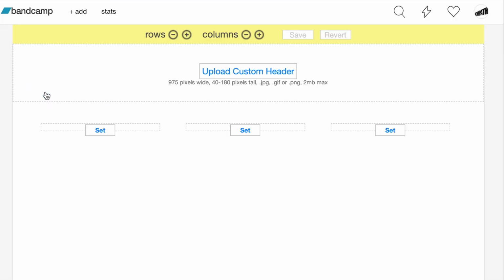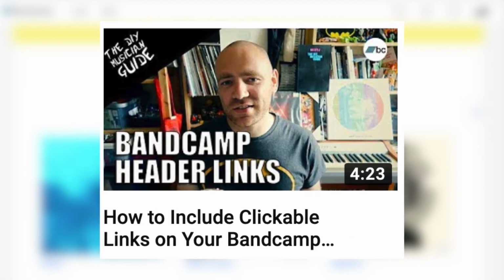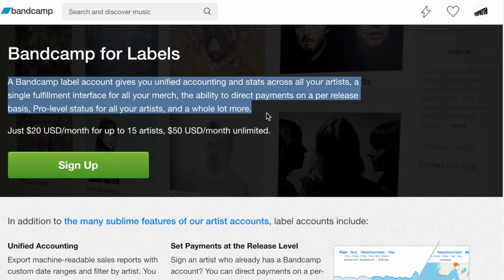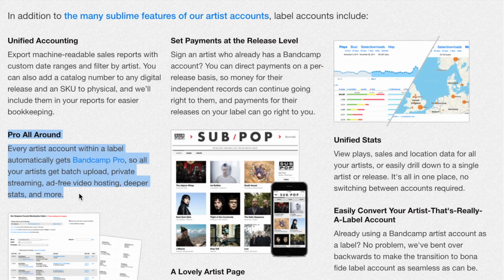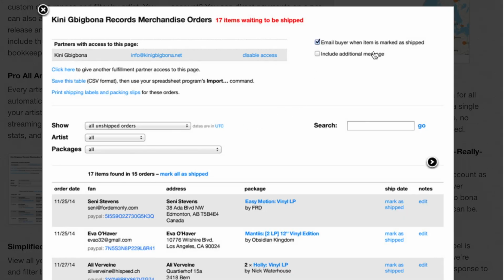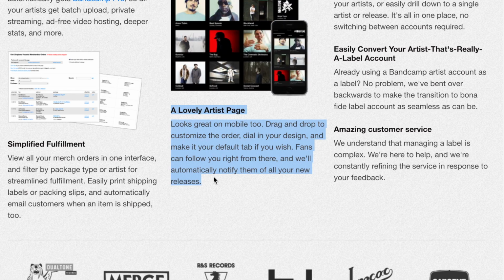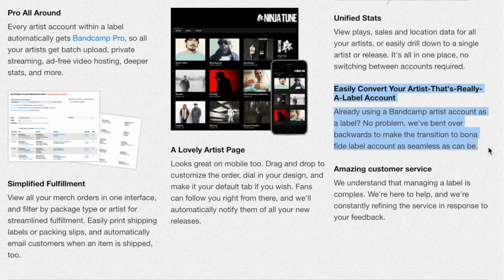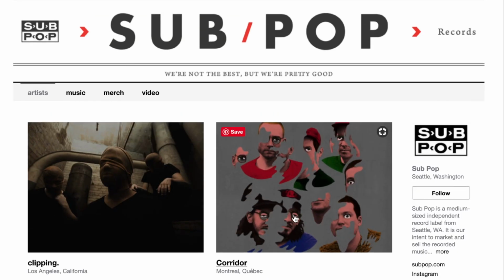How to use Bandcamp as a Music Label for FREE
In this video I’m going to show you how you can set up a music label on Bandcamp for free. I'll also take you through the paid version so you’ll get to see which kind of method is more suited to you.